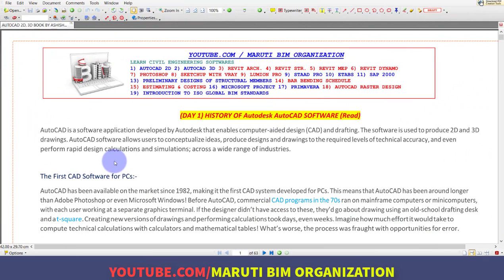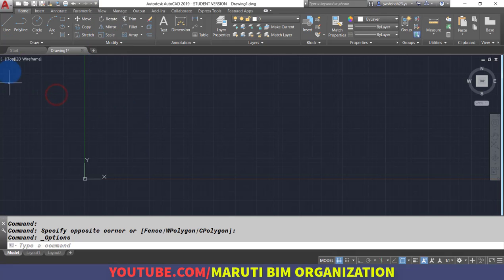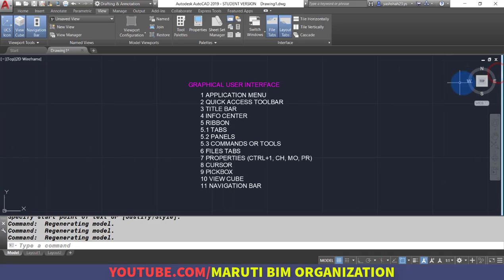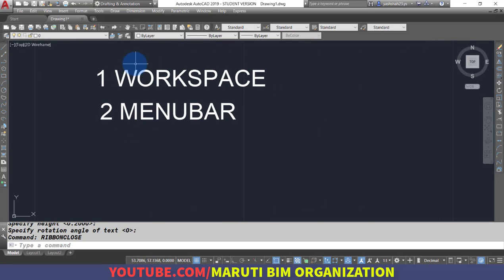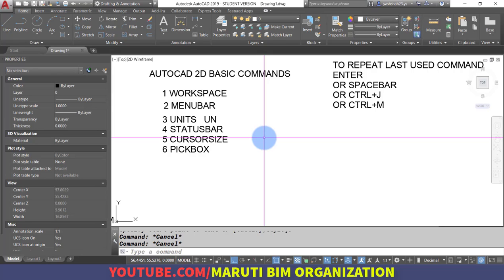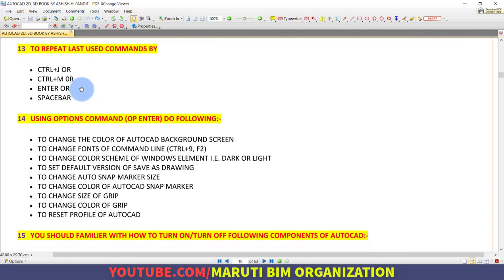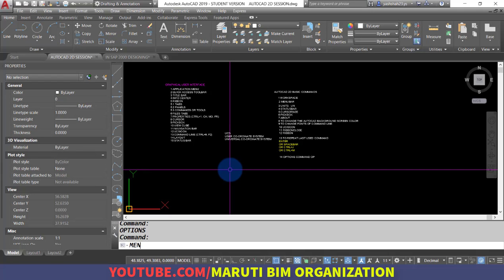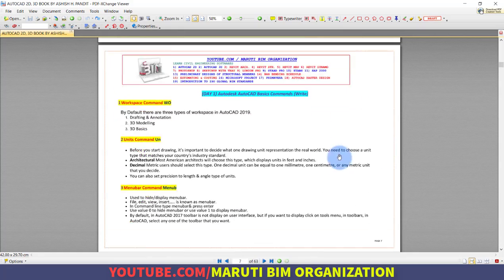Day 01 - Graphical User Interface & Some Basic Commands of AutoCAD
Hello Friends,
in this video, i will show you how to get started with AutoCAD & i will explore this AutoCAD Training practical bases from beginner level to advance level day by day.

Hello,

AutoCAD 3D
PHOTOSHOP

Ashish Pandit
(BIM Engineer)
Youtube Channel Name :- Maruti BIM Organization